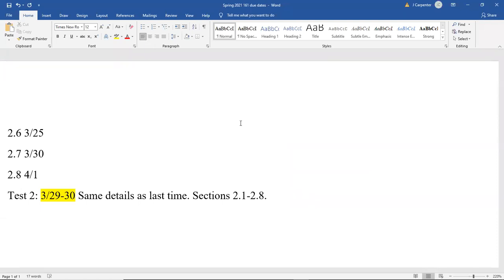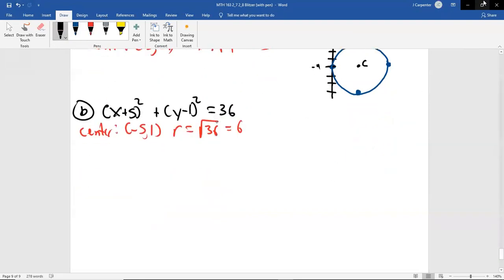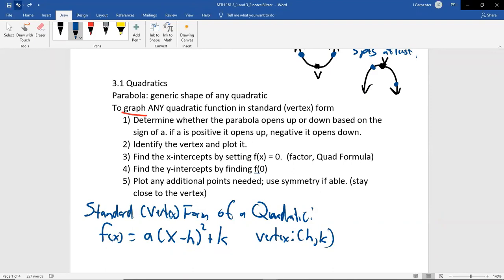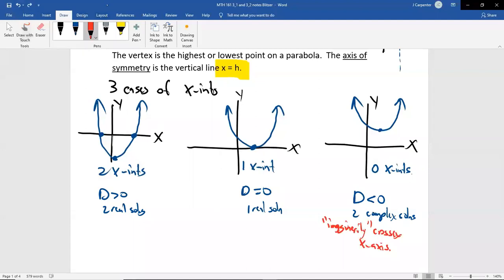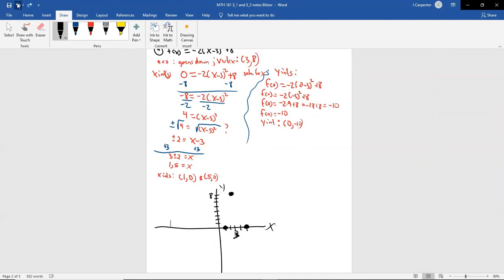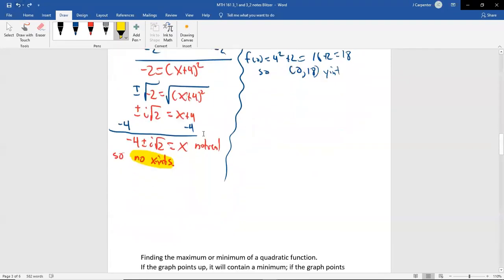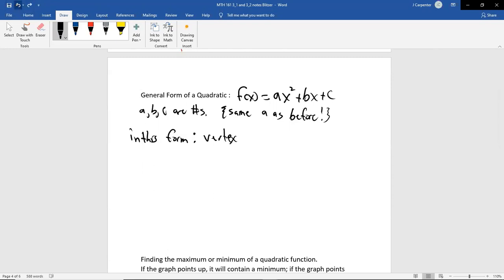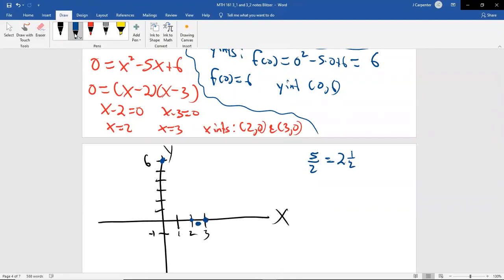MTH 161 3/25/21 Lecture 2.8 and 3.1